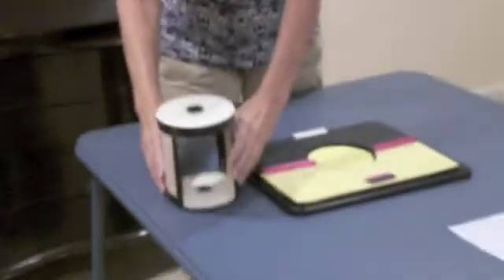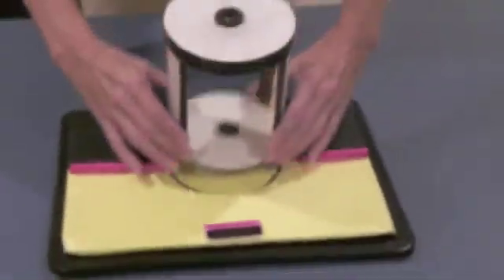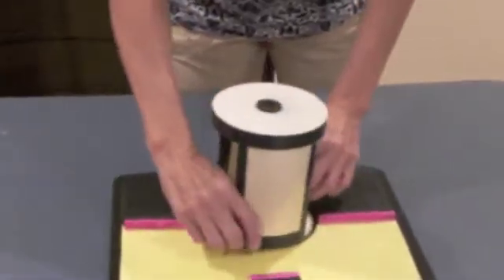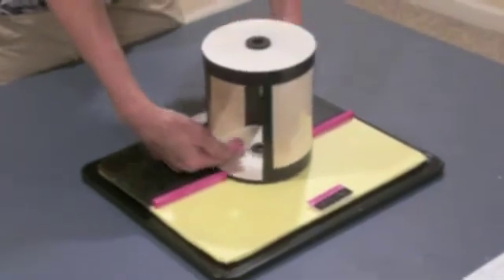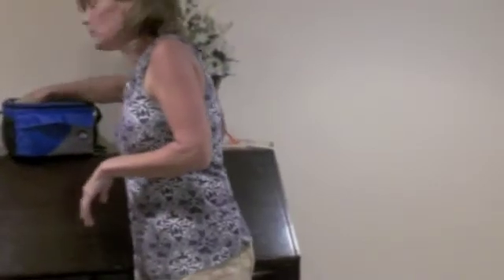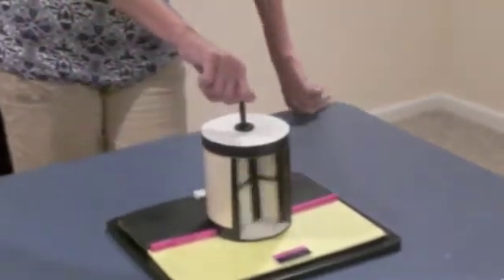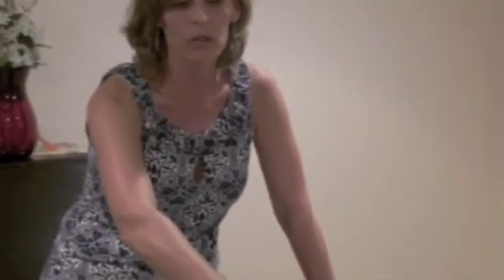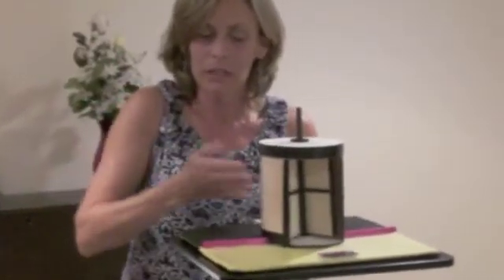Tactile Model - Revolving Door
This video shows how to use a tactile model of a revolving door to teach the concept to a visually impaired student.